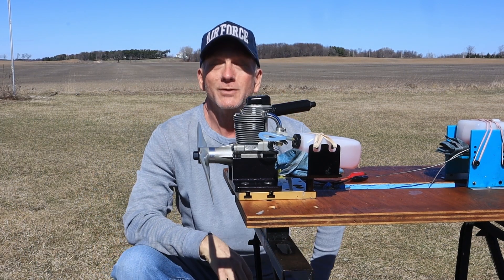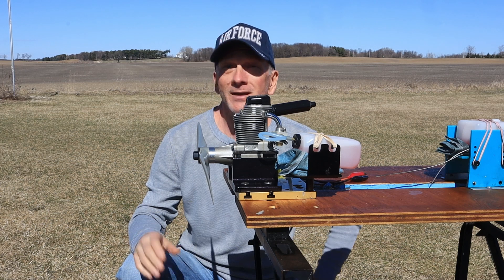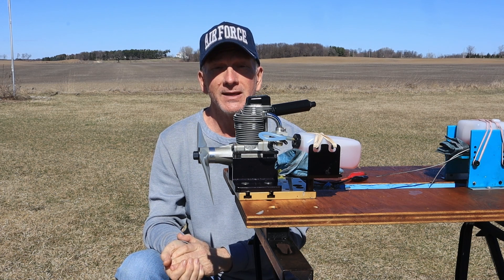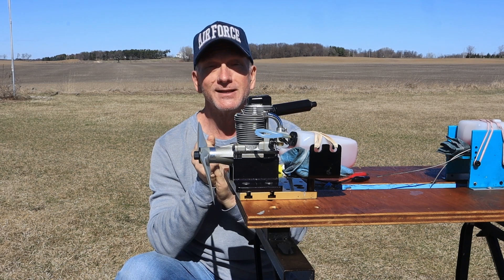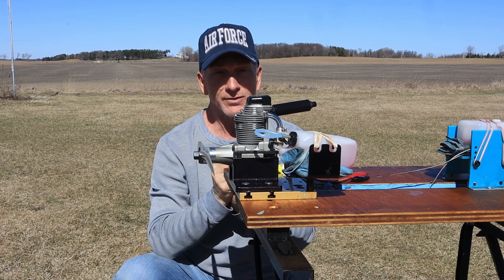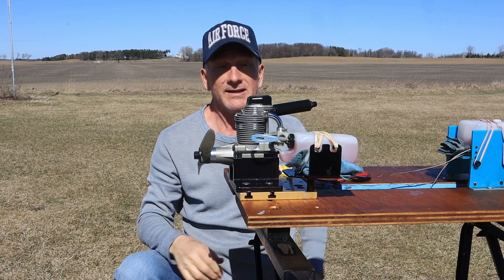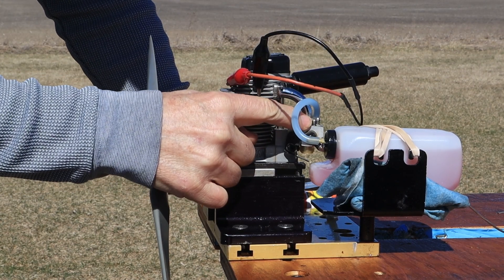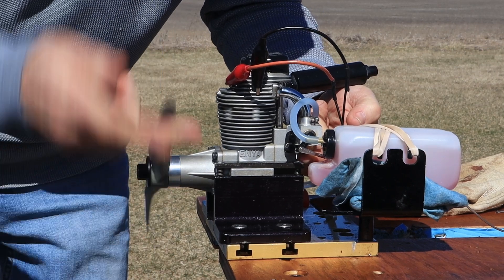Enya 90-4c The First Run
First drink of fuel for this engine.